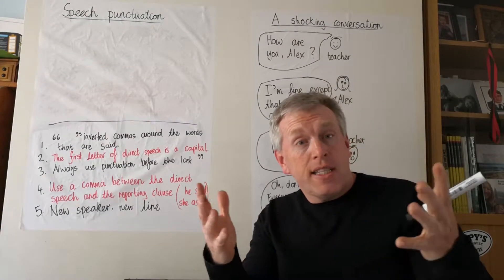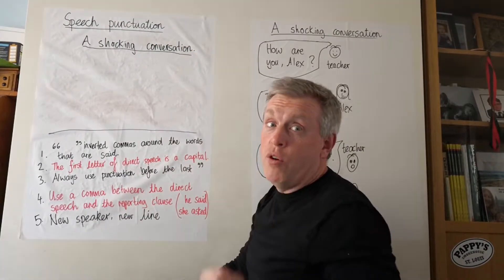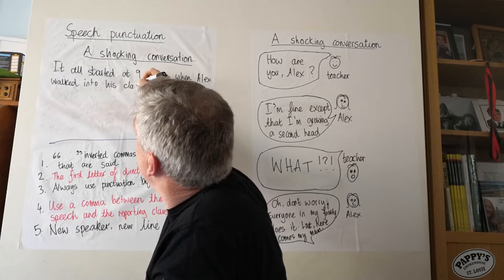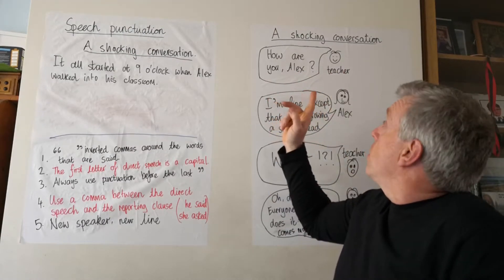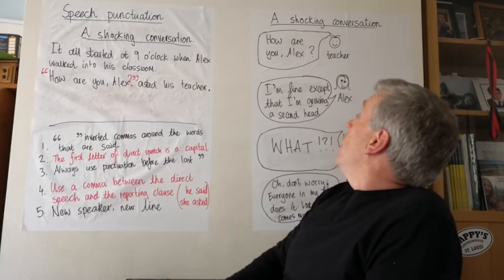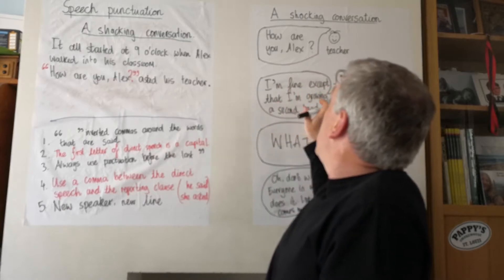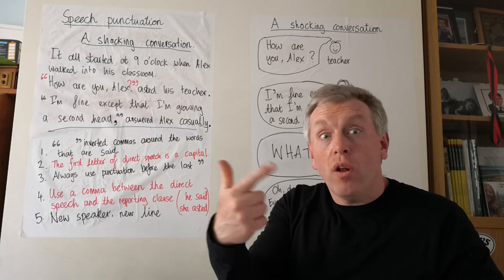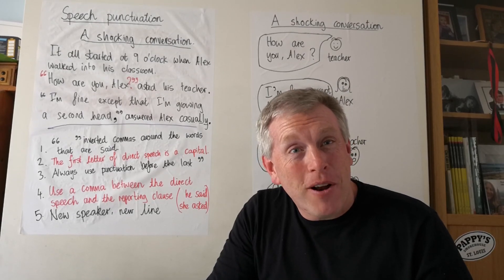English - Speech punctuation - Part 3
Welcome to the third lesson on speech punctuation. You need to watch the first two videos on speech punctuation first, before you try this. In this lesson, we turn our plan from lesson 2 into a piece of writing, looking in particular at how to make sure that we use direct speech correctly and how to use adverbs and some description to make writing more natural and interesting.
Your job will be to turn your plan from yesterday into a piece of writing with correct speech punctuation and some extra description.